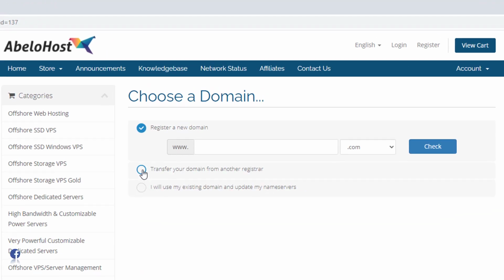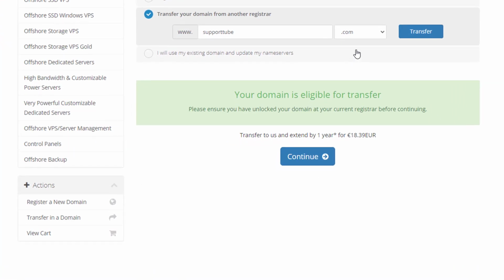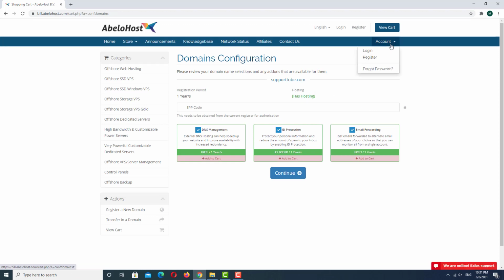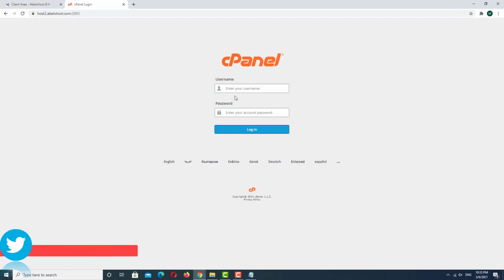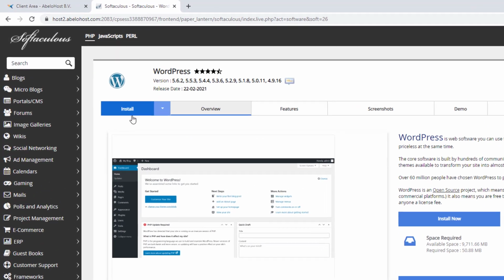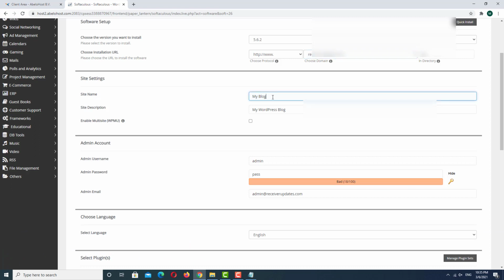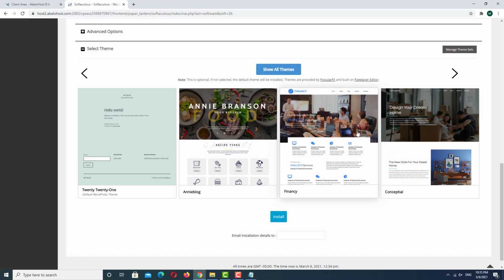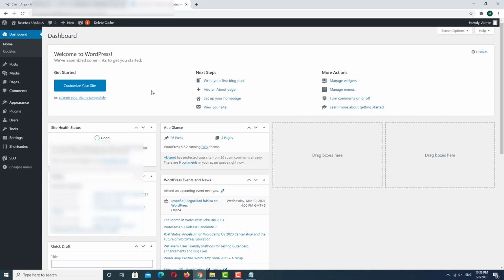Offshore Hosting with Abelohost how to install wordpress in 5 minutes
Hi friends in this video I want to show how to buy Offshore Hosting with Abelohost and install WordPress just in 5 minutes

FOR MORE UPDATES JOIN ME:

Cover Topic

Abelohost cpanel
Offshore hosting
Abelohost
Install wordpress
Taxfree hosting
How to use,web hosting
Anonymous hosting
Bulletproof hosting
Bitcoin hosting
Offshore wordpress
Free domain,
Free hosting